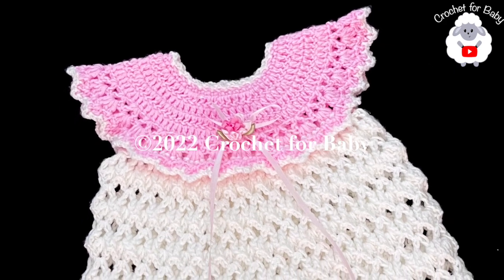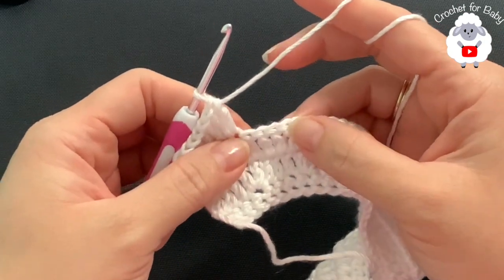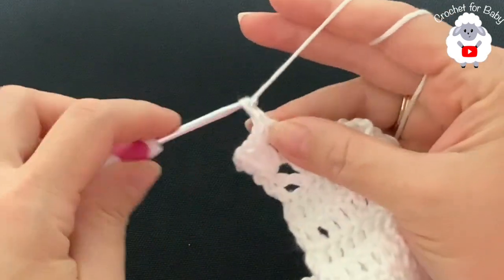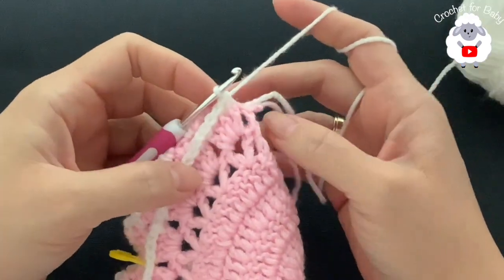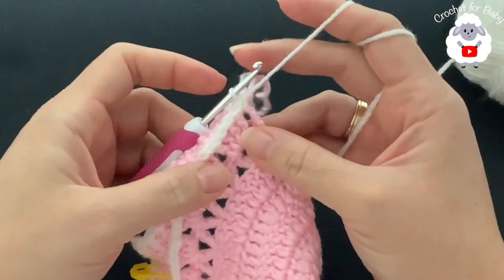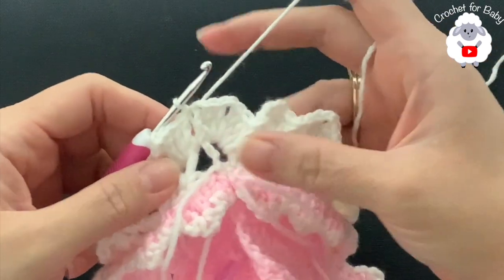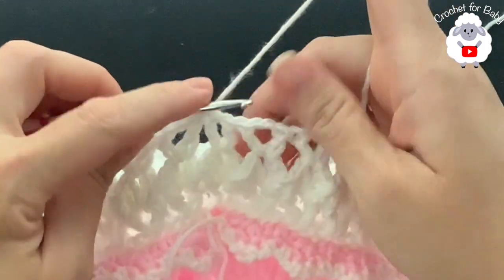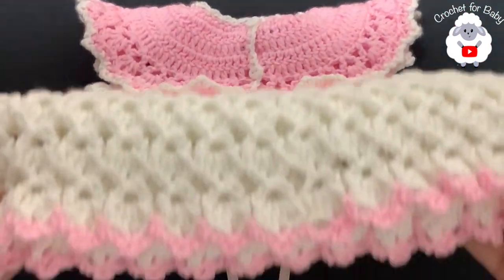SUPER EASY Crochet Summer Dress Pattern for baby girls VARIOUS SIZES - Lily Dress LEFT HAND VIDEO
Today I will show you HOW TO CROCHET this ABSOLUTELY GORGEOUS BABY DRESS OR FROCK BY CROCHET FOR BABY for 3 to 6 months. It's The Princess Lily Dress pattern. You can crochet this baby dress or crochet frock smaller or bigger by simply changing your hook size and making it in the exact same way as this tutorial. Just remember these sizes are not exact they are approximate since not all babies are the same size.

TO MAKE SMALLER OR BIGGER:
NB use 2.5mm hook with #3, DK or 8ply yarn
0-3M use 3mm hook with #3, DK or 8ply yarn
3-6M use 3.5mm hook with #3, DK or 8ply yarn
6-9M use 4mm hook with #3, DK or 8ply yarn
9-12M use 4.5mm hook with #3, DK or 8ply yarn

🌷Follow along written pattern is also available in my Etsy shop.

Materials used:
Dress = 133g of #3 yarn ( I used La Mia Baby Boom 100g in white and 33g in pink) but you can use any yarn with similar weight like DK, or 8ply)
Two 9mm size buttons for back side

Lily Pinafore Crochet Baby Dress; EASY Crochet Pinafore Summer Dress Pattern for baby girls in various sizes -The Princess Lily Dress